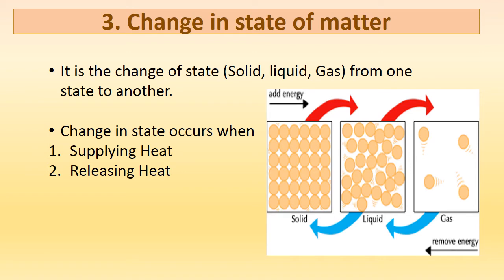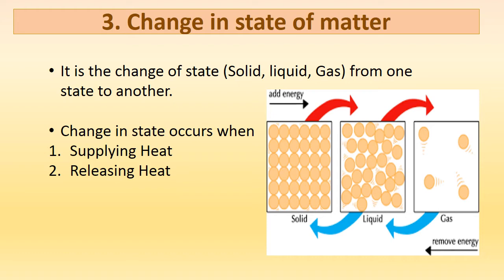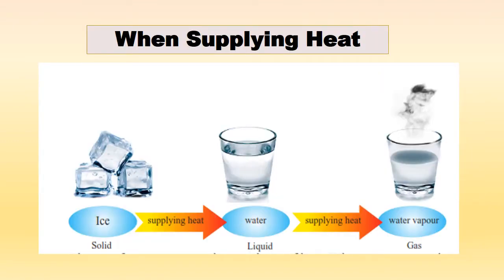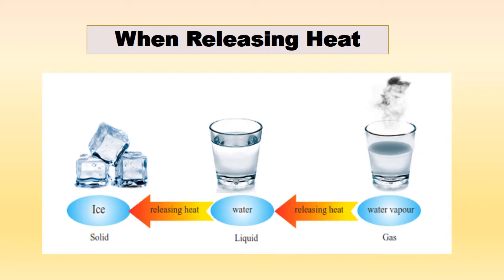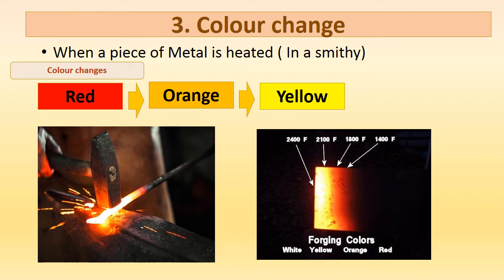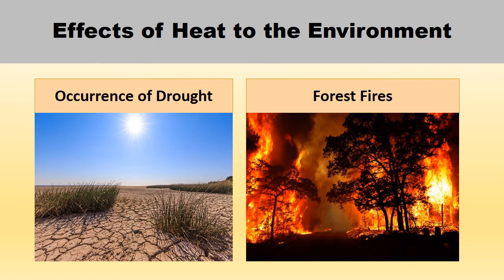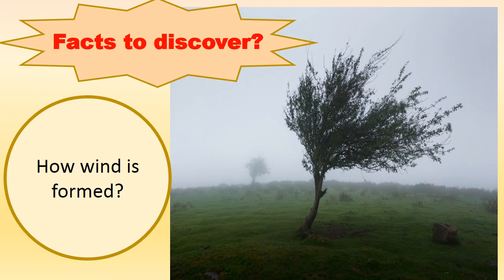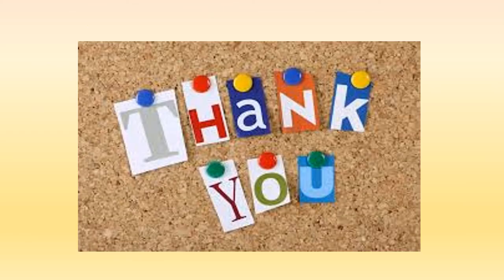Heat and Its Effects grade 6 Science (Part 3)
Heat and its effects
Science grade 6
Part 3